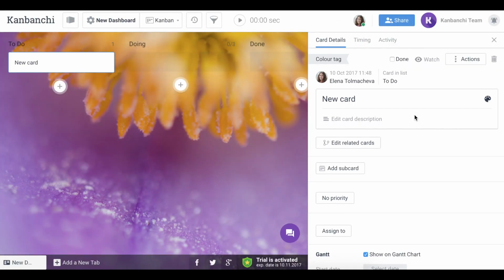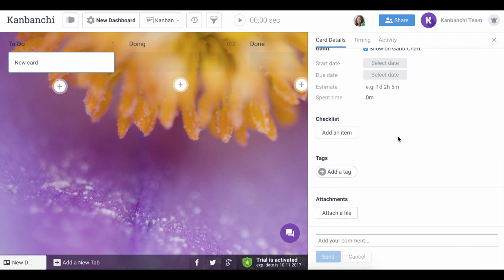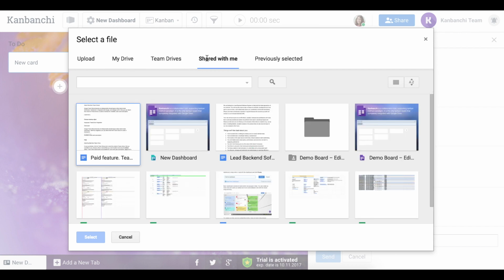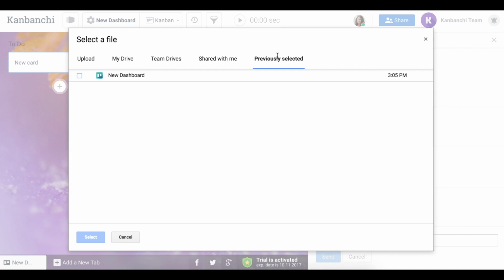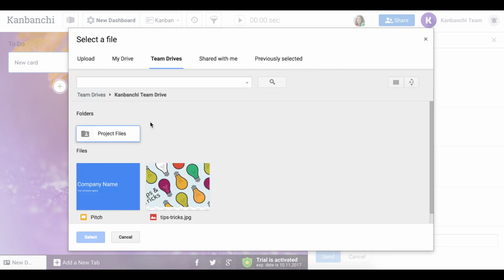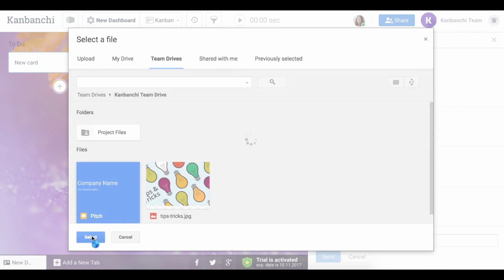Kanbanchi Release October 2017 (Team Drive Integration)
Google Team Drives have become an indispensable shared workspace where teams store information. Kanbanchi is integrated with Google and changes with it. Now you can attach files stored on Team Drives to cards in Kanbanchi. Available under a paid subscription.